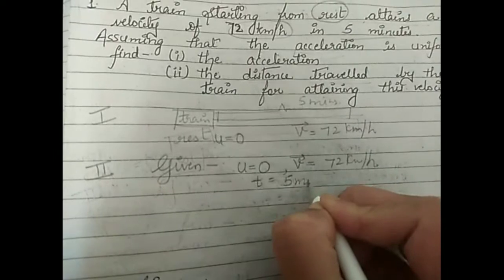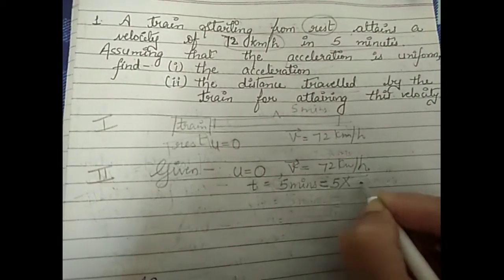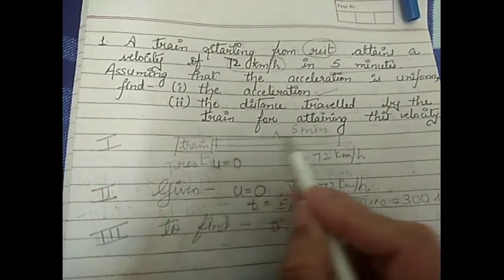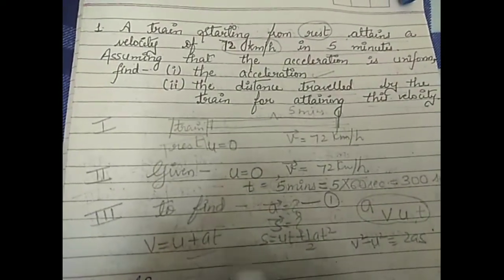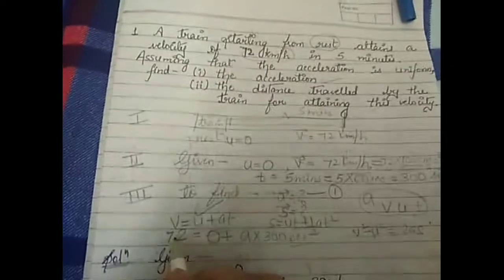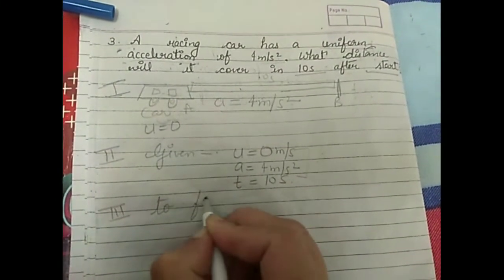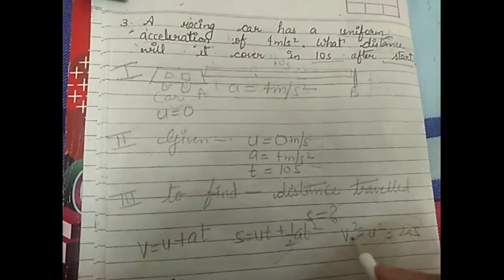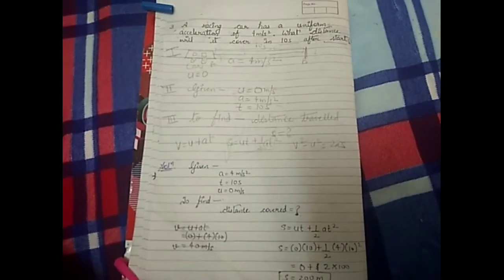Grade 9 physics : Motion (L 13) NUMERICALS BASED ON EQUATIONS OF MOTION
This video consists discussion on numericals based on equations of motion and some unsolved questions are given as a homework to test the ability.